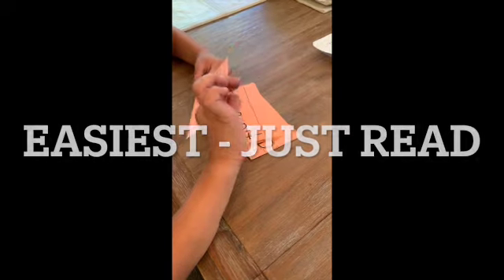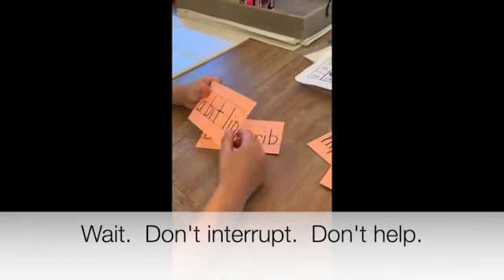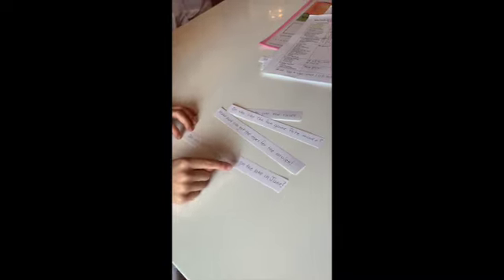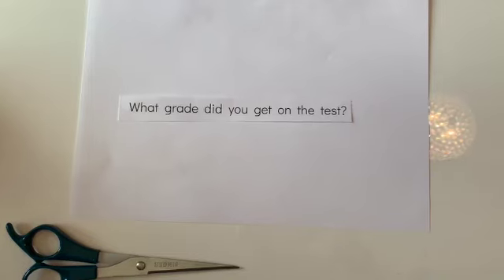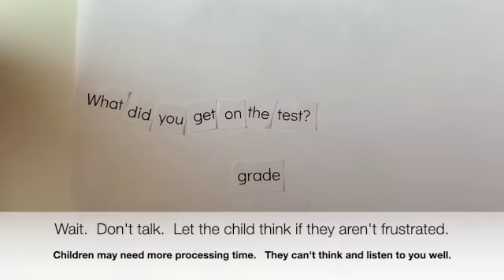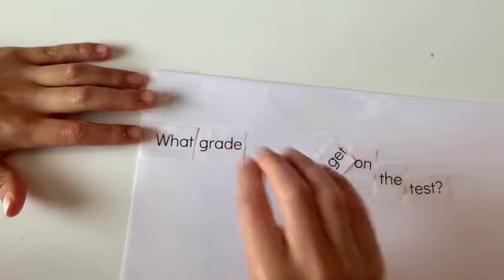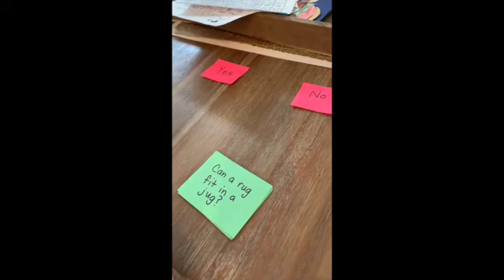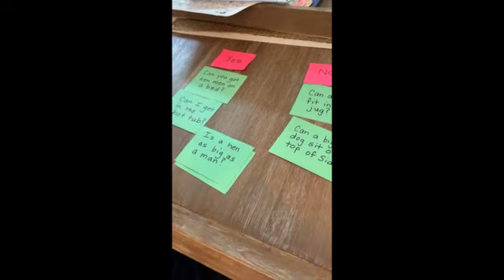Phrase and Sentence Work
Learn how to use phrase and sentence work in a systematic phonics approach to move children from single word reading to reading phrases and then sentences.

Balanced literacy work focuses on book reading in small groups.  Yes, in many programs phonics work and phonetic reading at the single word level is included.  Often times it takes a scattershot approach and there is not enough repetition.  The fact is that the majority of children absolutely must have more scaffolding of fully decodable work presented in a systematic way moving from simple to more complex skills.

How can we scaffold the work?
Read and spell at the single word level.
Then, work with phrases.
Then, work with sentences.
Then, work with books.

You can work at the single word level, progressing with skills, until the child is ready to do phrase work.  Circle back around to previous lessons and pick up the phrase and sentence work.